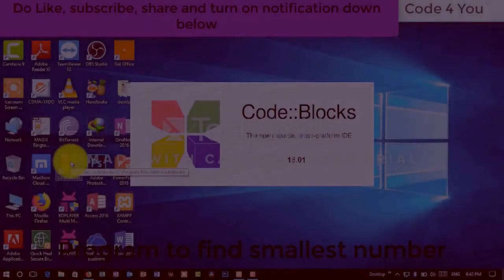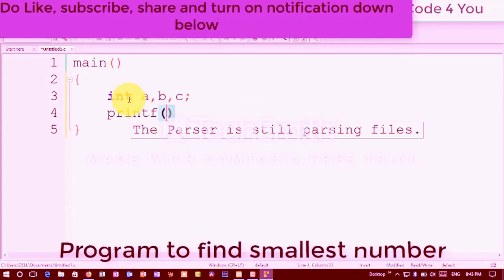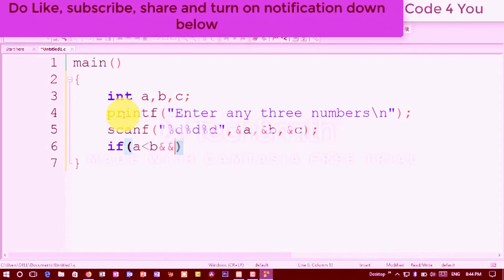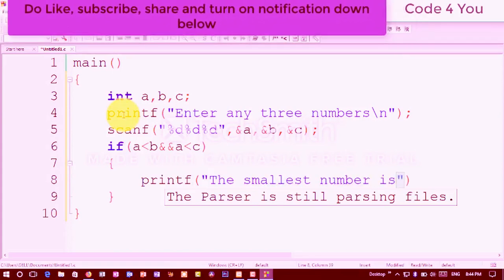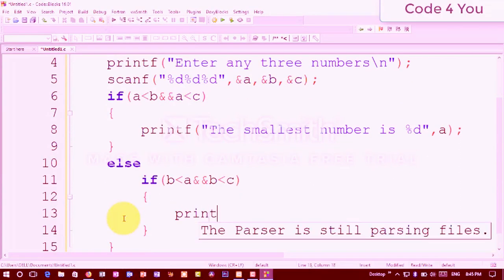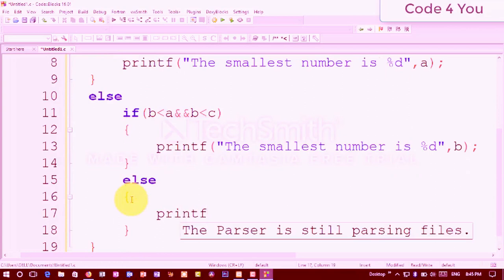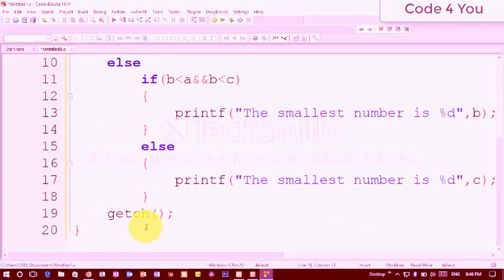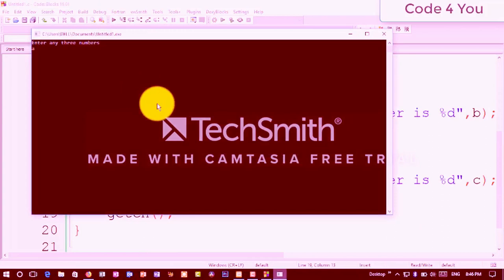C program: greater among three numbers: tutorial 7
In this series of Videos You can Learn C Programming from Basic to advance .
as we know c programming language is a very famous and Compulsory programming language if You want to Be a  Developer .

C Programming?

Introduction of c by code 4 you.

C is a general-purpose, high-level language that was originally developed by Dennis M. Ritchie to develop the UNIX operating system at Bell Labs. C was originally first implemented on the DEC PDP-11 computer in 1972.

In 1978, Brian Kernighan and Dennis Ritchie produced the first publicly available description of C, now known as the K&R standard.

The UNIX operating system, the C compiler, and essentially all UNIX application programs have been written in C.
C has now become a widely used professional language for various reasons -

Structured language
Today's most popular Linux OS and RDBMS MySQL have been written in C.

C was initially used for system development work, particularly the programs that make-up the operating system.
C was adopted as a system development language because it produces code that runs nearly as fast as the code written in assembly language.
Some examples of the use of C might be -

Operating Systems
Language Compilers
Assemblers
Text Editors
Print Spoolers
Network Drivers
Modern Programs
Databases
Language Interpreters
Utilities
C Programs
A C program can vary from 3 lines to millions of lines and it should be written into one or more text files with extension ".c";
for example, hello.c. You can use "vi", "vim" or any other text editor to write your C program into a file.